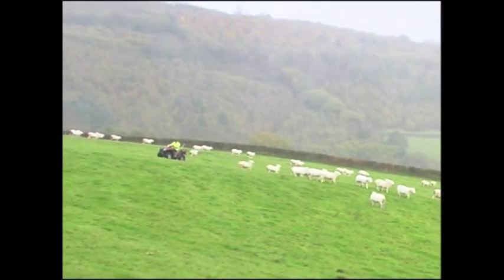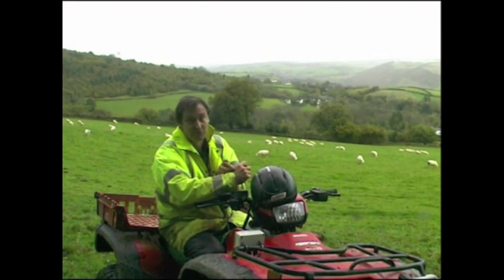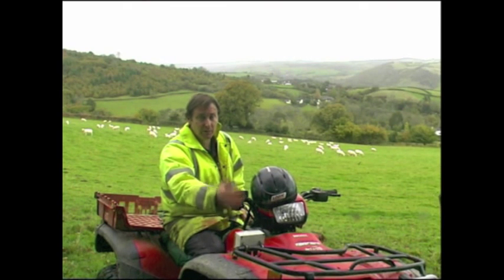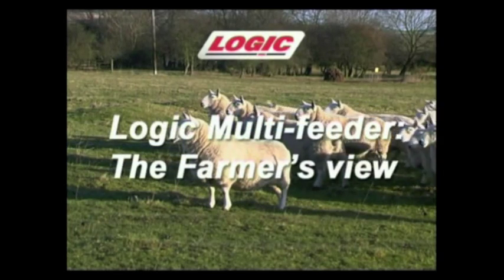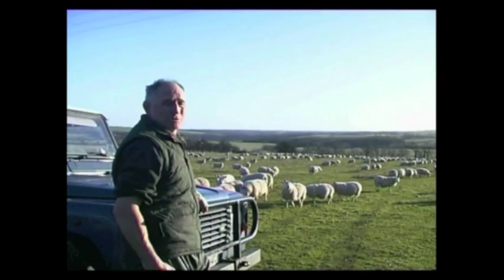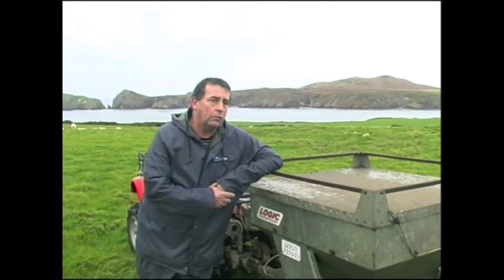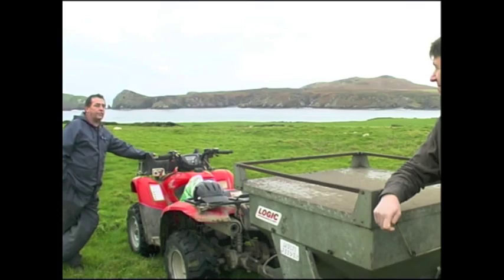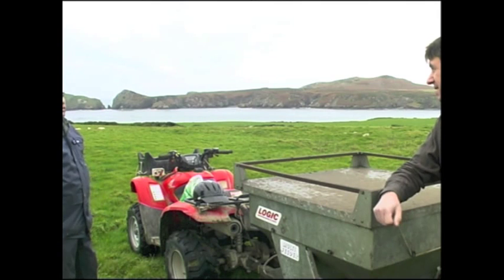Logic Multifeeder User Reviews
A great video showing users of the Multifeeder explaining the benefits to their farms.